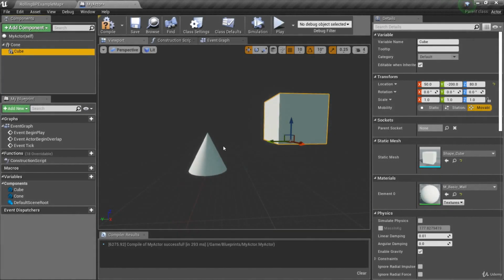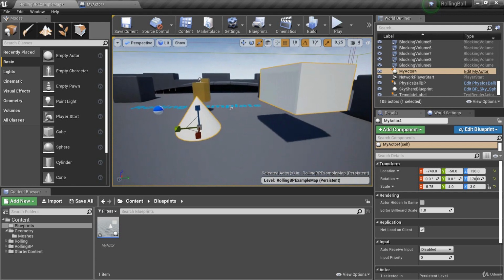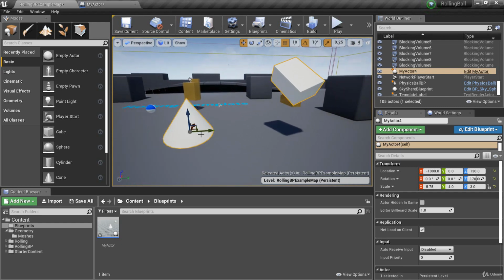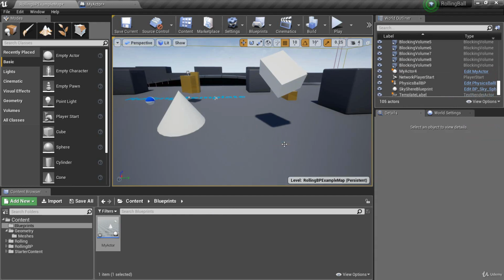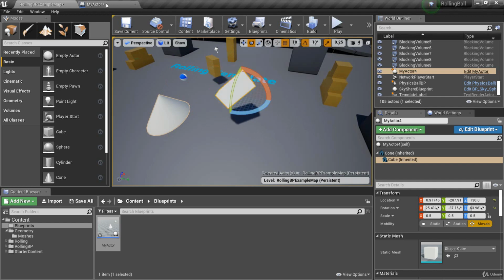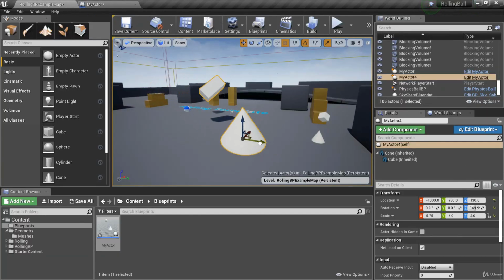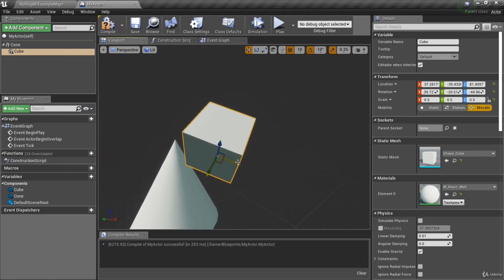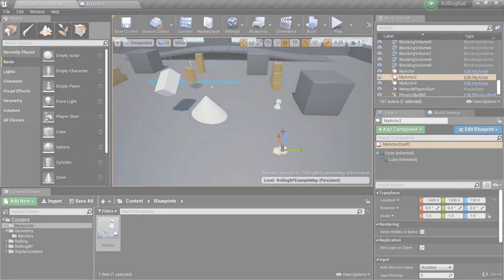Unreal Engine Blueprints 10